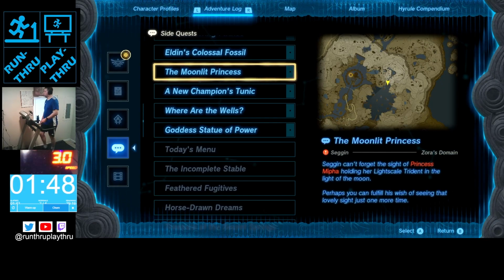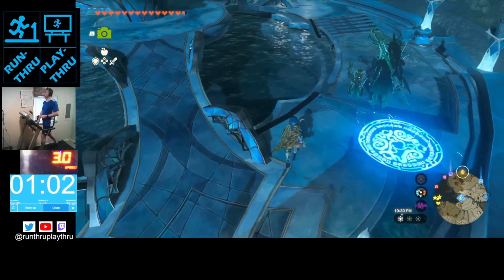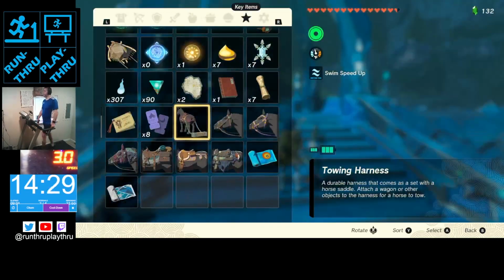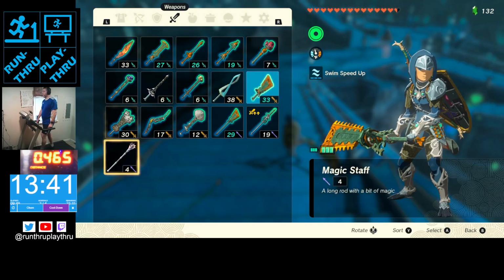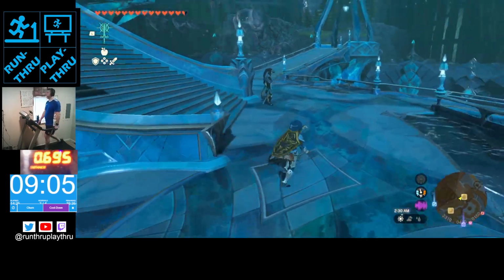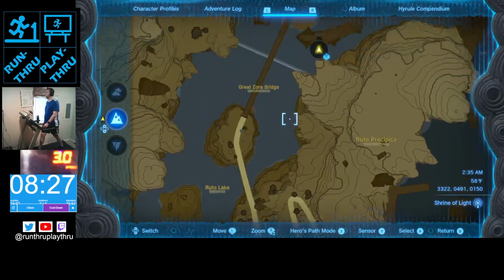Up&Running 2024.05.15 ~30:30@3MPH//1.525mi (LegendofZelda:Tears of the Kingdom)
Quick recap: (opted to make today a respite day with all walking at 3MPH.) In-game, started off with working through getting the requested photo of the statue of Mipha in the moonlight for Seggin and got a Zora Sword in return. Visited Jiahto and read the stone about Sidon having updated the tablets through the domain. Talked to Sidon and got a clue about a Secret Treasure, and talked to a few others nearby to activate some other side quests about a wife wafted away, bright eyed crabs (swapped for a sapphire), option to get a light scale trident, and a shrine at Tarm point. Cooked a few meals then dropped through the waterfall under the big bridge and found the Cave under Zora’s Domain, with a chasm down there too. Went through the waterfall at the back and found the Vah Ruta Divine Helm. Started ascending to try and get toward Sidon to report back and spotted a bubbul frog right after the first ascend and right before the timer ended the session for the day.